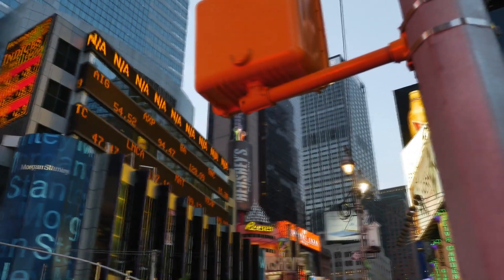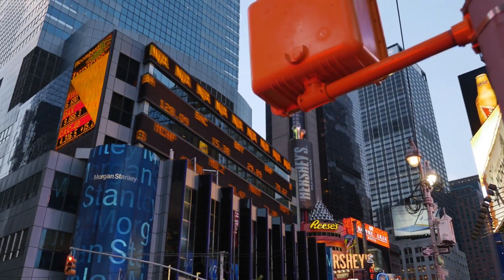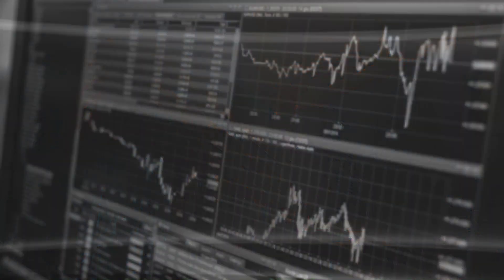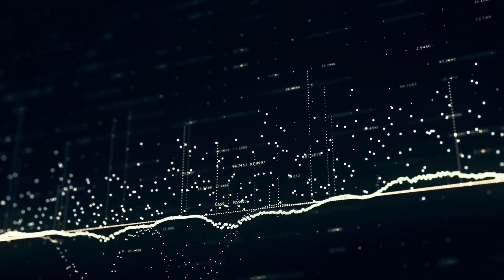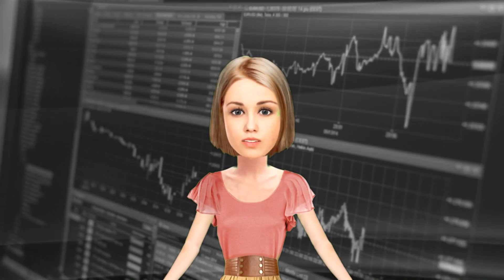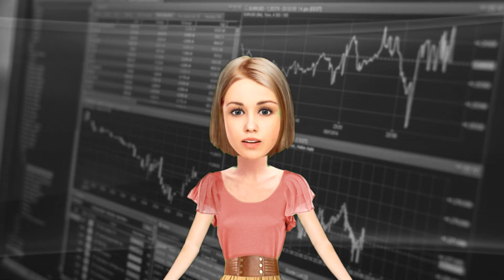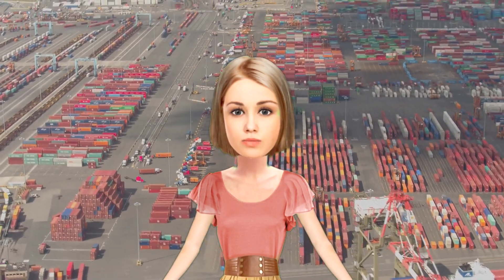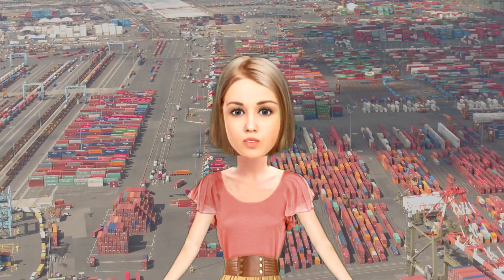Macroeconomics Crash Course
No country’s economy can run smoothly for a very long time, and fluctuations keep happening.
The subject of economics is vast as it covers within its ambit both macro components and micro components. This video is about the fundamentals of macroecnomics. You can see it as a crashcourse on macroeconomics.